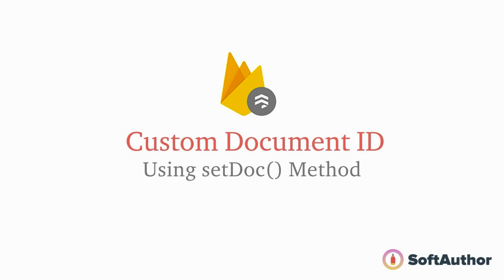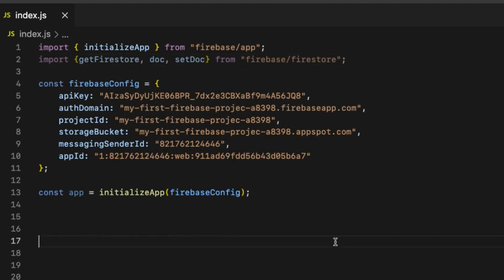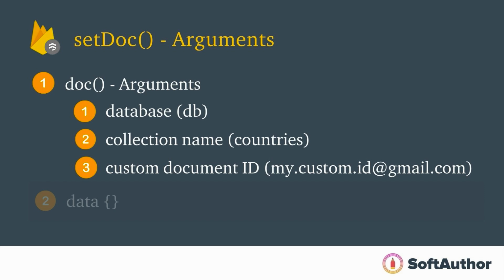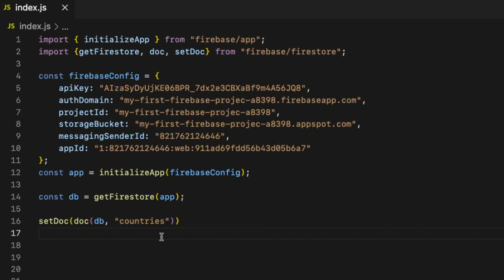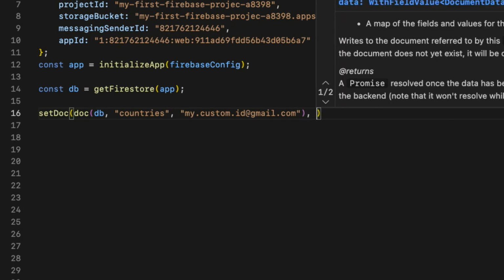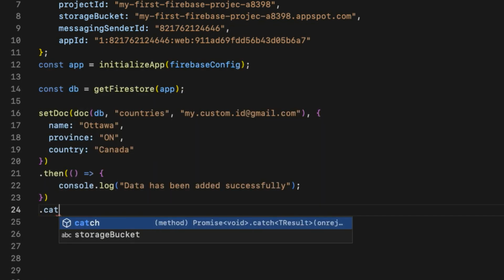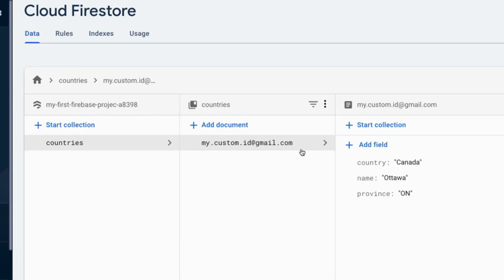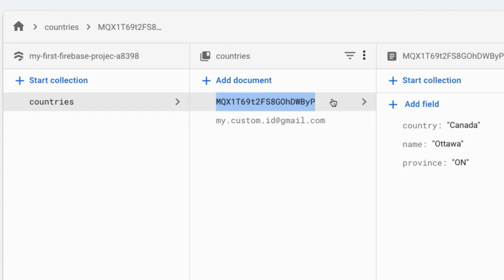Firestore setDoc() Explained – Custom ID vs Auto ID (JavaScript)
🔥 [Free PDF] Essential Firestore CRUD Queries Clean, modern, and updated for the Firebase 10 Modular SDK.

In this video, you’ll learn how to add data to Firebase Cloud Firestore using the setDoc() method.  We’ll cover how to create documents with a custom document ID as well as how to add data using an auto-generated ID.

🚀 Build full-stack Firebase apps you can actually trust in production